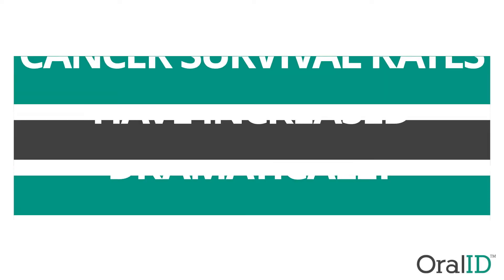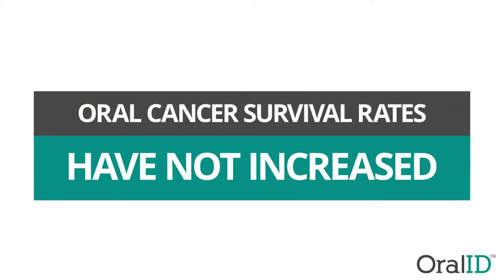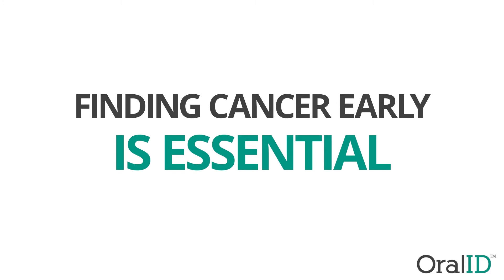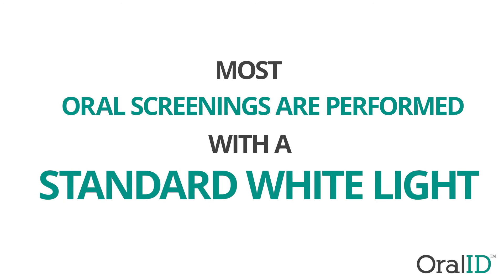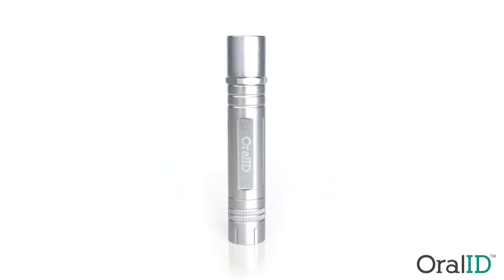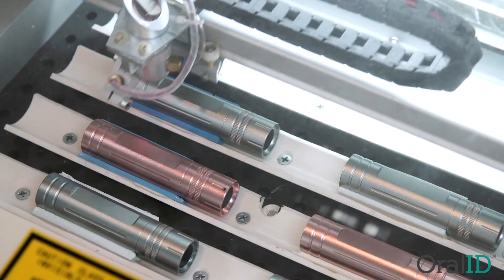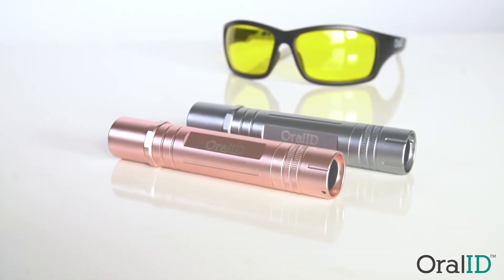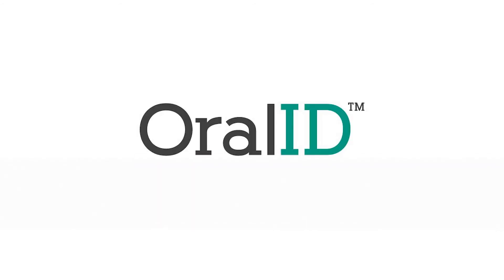Oral Cancer Screening with OralID™ | Forward Science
OralID™ is manufactured by Forward Science, a company that was founded with the vision to create a simpler, efficient, and more affordable oral cancer screening device that can save more lives. OralID uses the same proven fluorescence technology as other oral exam devices, with no up-front costs and lower overall lifetime costs. In addition, unlike any other device on the market, OralID has no per-patient cost during use.